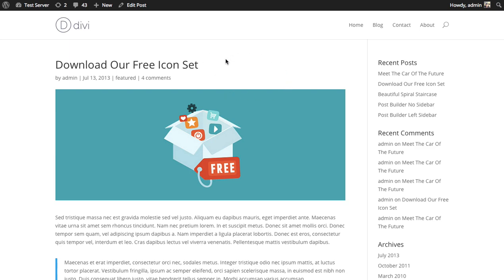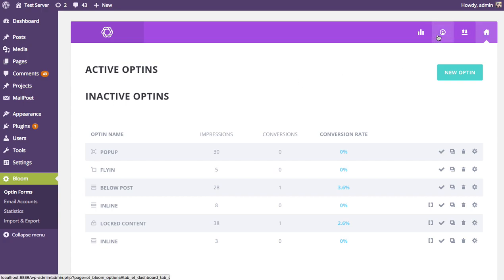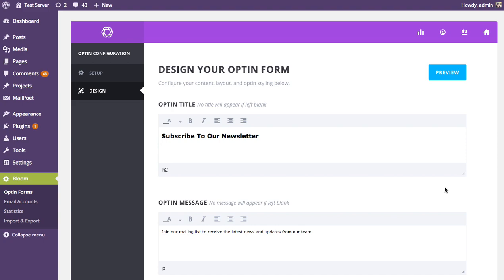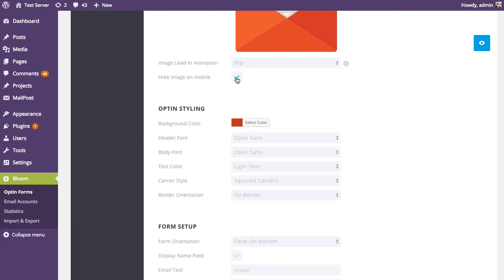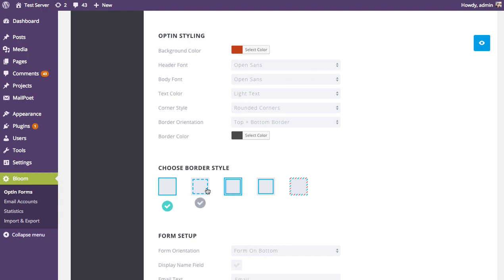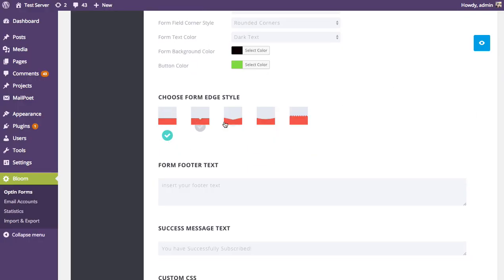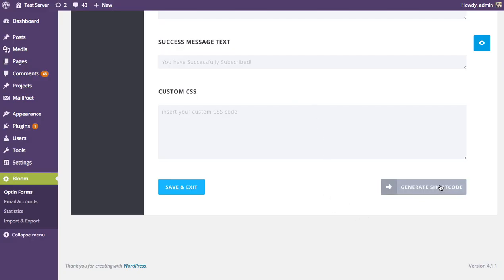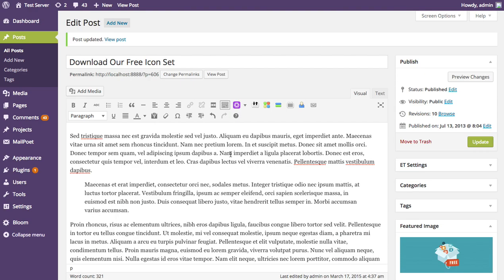How To Create A Locked Opt In Form With Bloom